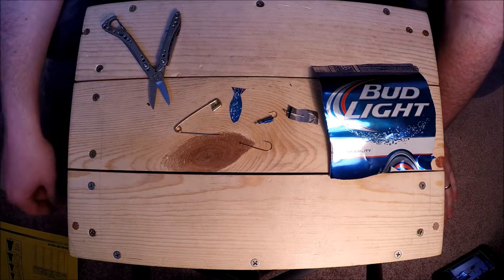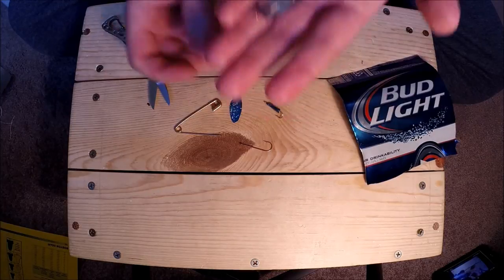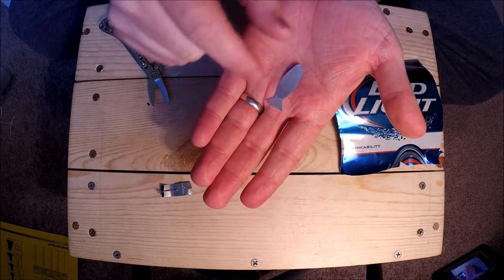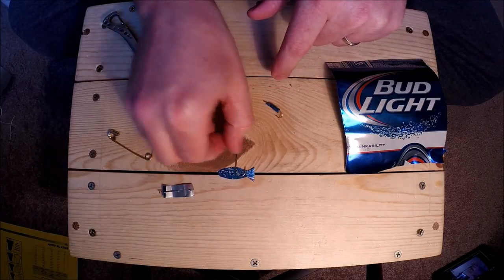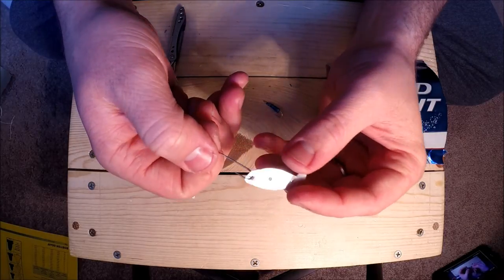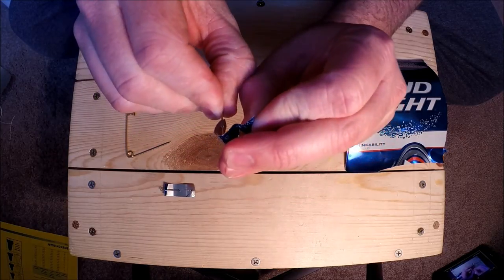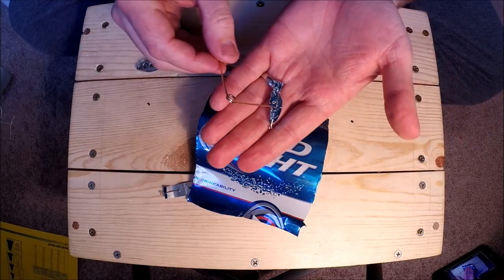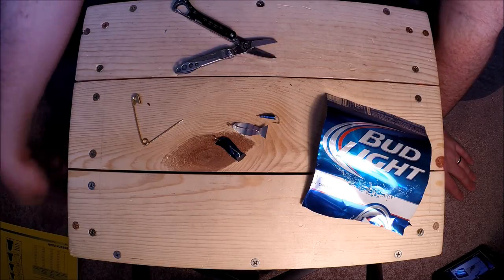How To Make a Beer Can Fishing Lure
In this video, I show you how to make a simple beer can fishing lure. This is a good DIY project to know how to do in a survival situation or if you're fishing and run out of bait.
Supplies needed:
Beer or Pop Can
Fishing Hooks
Safety Pin
Scissors or Knife